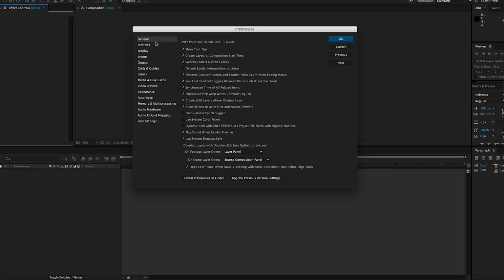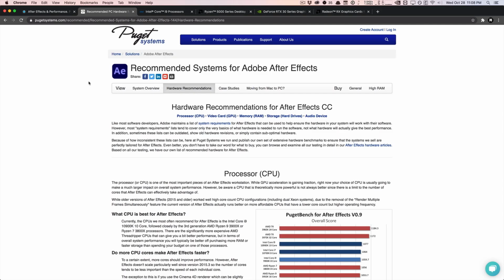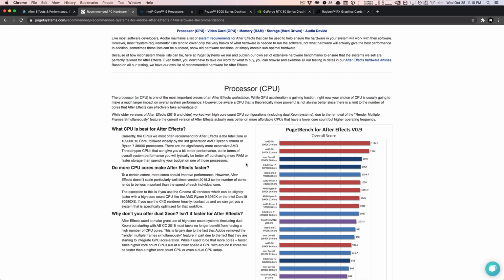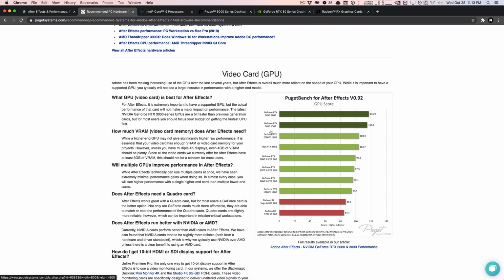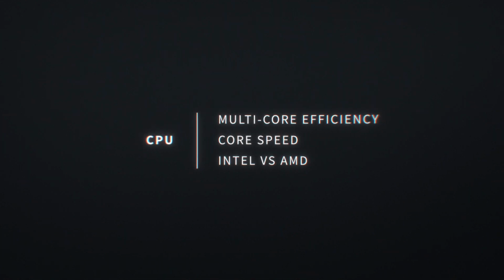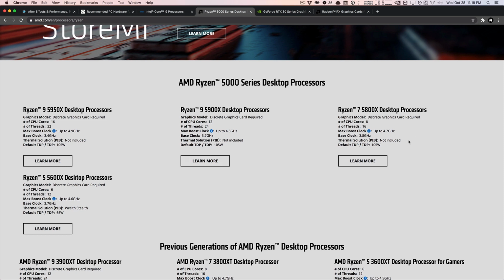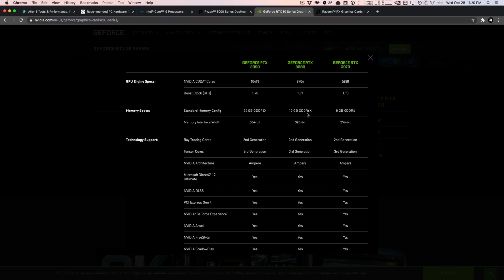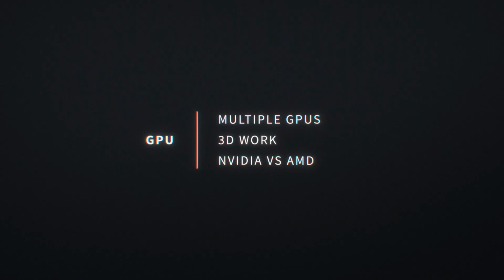How to Build a PC for After Effects Performance (2020)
In this video, we talk about After Effects performance and how to research and select hardware when building a PC for After Effects. We'll talk about multi-core processing, best graphics cards, RAM, storage, and much more. This isn't meant to be a comprehensive step-by-step guide on how to build a PC, but a starting point to push you in the right direction when deciding what parts to buy when building your PC. Building a computer for After Effects is different from building a PC for 3D work such as Cinema 4D, Octane, Redshift, Nuke, etc.

The information provided is generally true for After Effects in 2020, and is based on the current hardware that is out. If you're watching this from the future (or past), take this video with a grain of salt.

Creative Dojo provides motion design & visual effects training, design tools, and industry news. Join the community, get powerful design tools and elements, and learn everything related to After Effects, Cinema 4D, and much more.